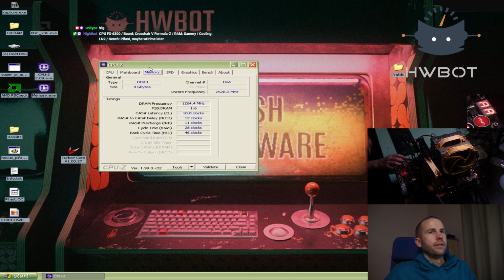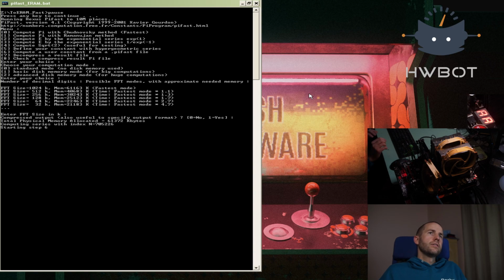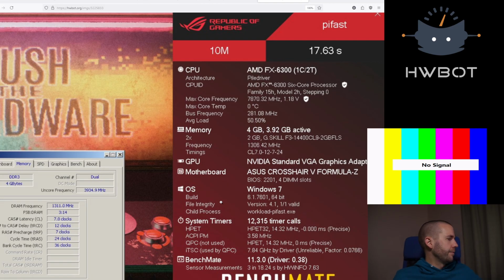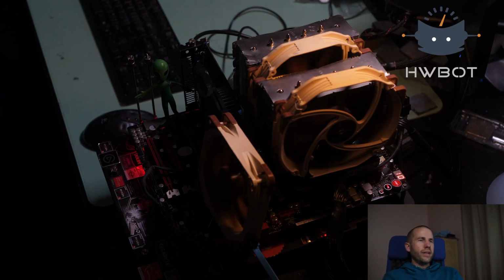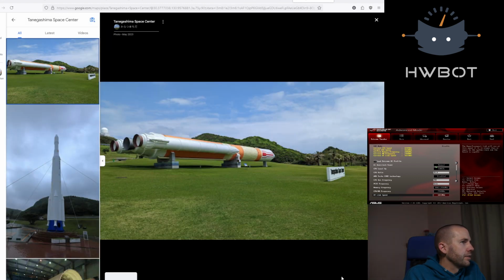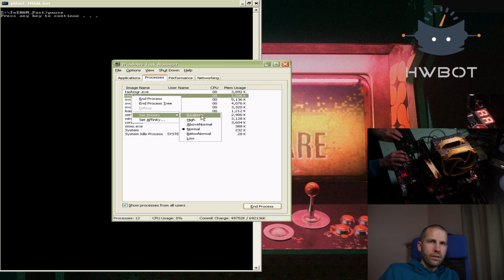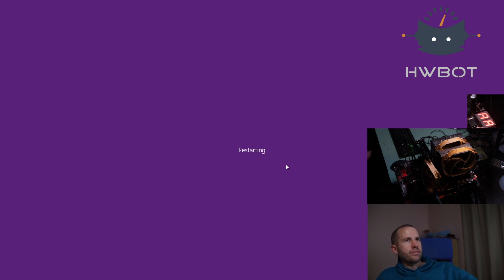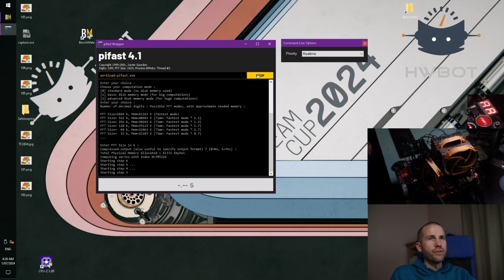Overclocking LIvestream #162: Oxymoronic Benching